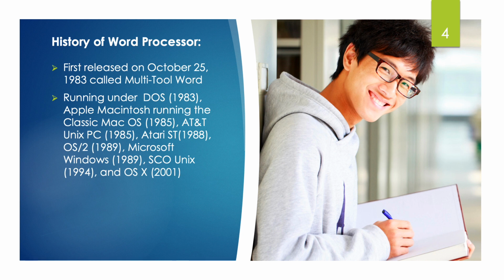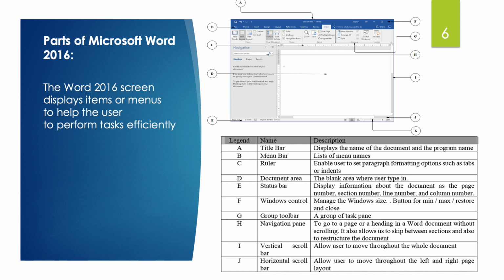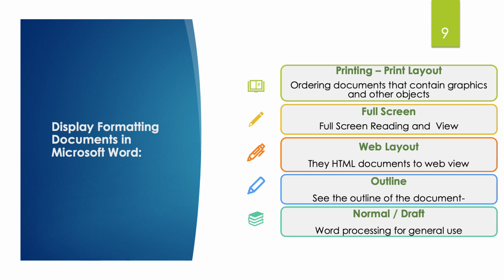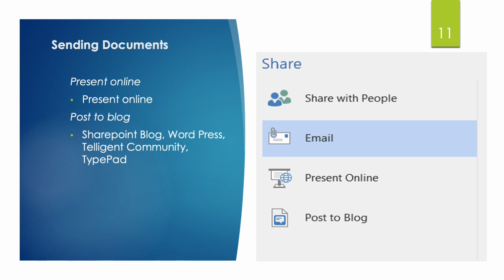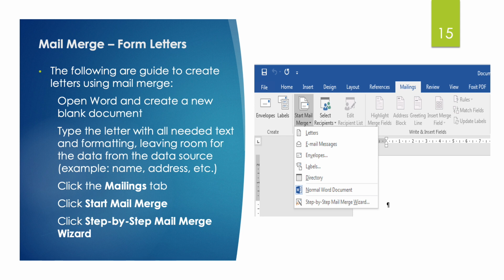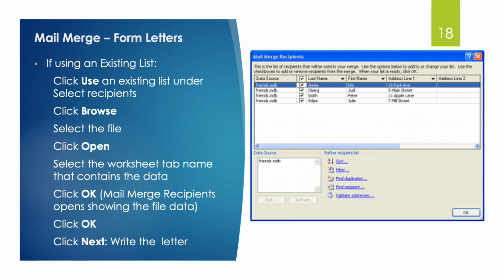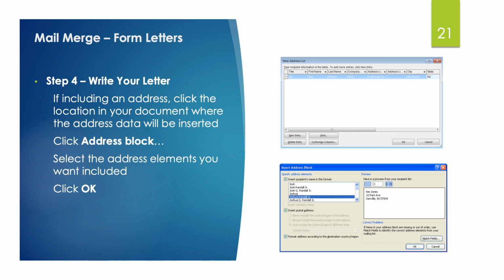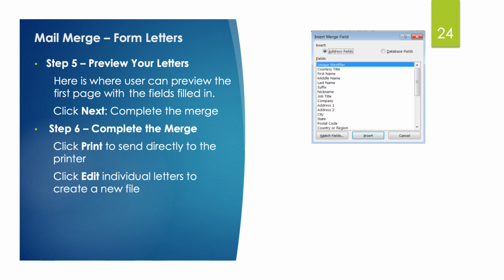Chapter 6 Office Automation System Introduction to Word Processing Part 1-1